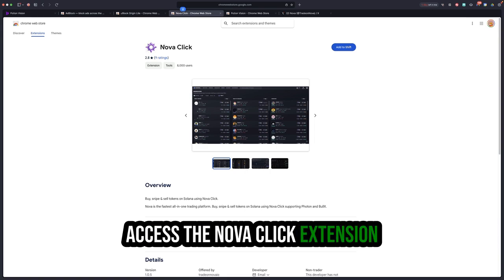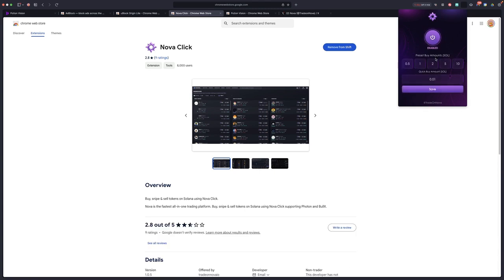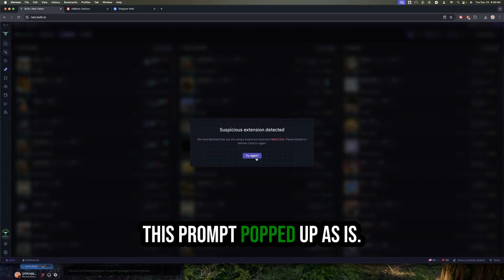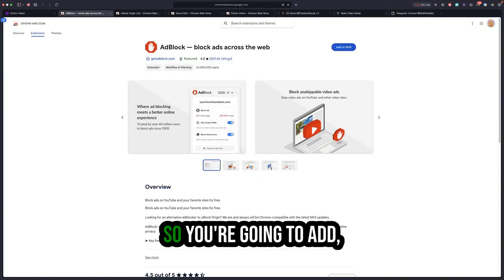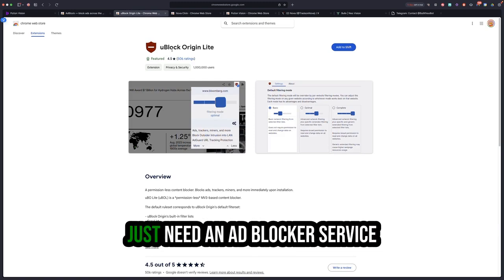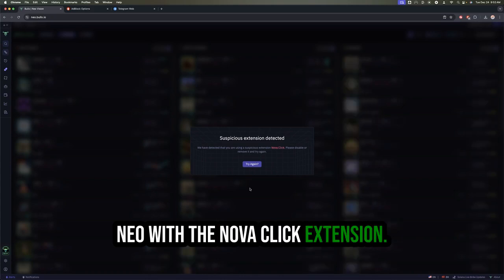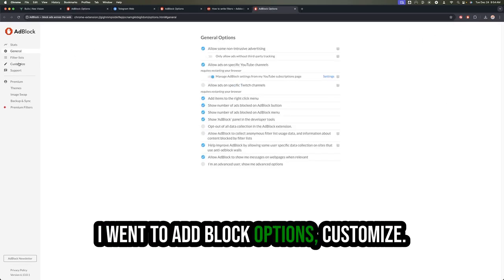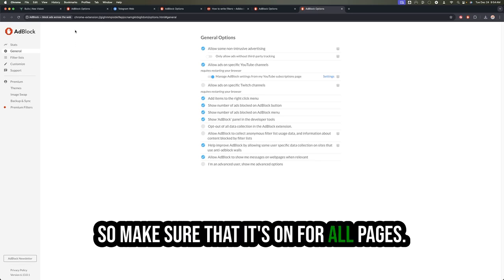Step-by-Step Guide to Fix Nova Click on Bull X for Lightning-Fast Solana Meme Coin Trading!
22 JANUARY 2025 Nova just released another fix! Much easier and no scripts needed, you just need to dowload and load in Dev mode.

If you're receiving a Suspicious extension detected pop up when accessing BullX Neo with the Nova Click extension follow these steps to fix it:

On AdBlock, click the Gear Icon for Settings
Click Customize from the left hand panel
Click Edit next to “Manually Edit Your Filters”
In the text box paste in: ##.ant-modal-root:has(.ant-modal-content[style*=”wallet-bg-DuIh0Vjg.png”])
@@neo.bullx.io$document
Click Save
Login to neo.bullx.io
Click your Adblock extension and ensure it is on (icon should be green), if it is red, click “Resume Ad Blocking”
Refresh Page

00:00 Introduction to Nova Sniper Bot
00:25 Installing the Nova Click Extension
00:46 Dealing with Suspicious Extension Prompts
01:15 Using Ad Block to Bypass Prompts
01:42
01:51 Configuring Ad Block for BullX NEO
02:44 Final Steps and Conclusion

Supercharge your Solana meme coin trading experience? In this comprehensive tutorial, we'll walk you through the essential steps to fix the Nova Click on Bull X, ensuring you can leverage the fastest and most effective tools in the market.